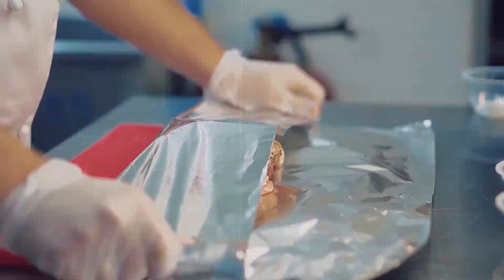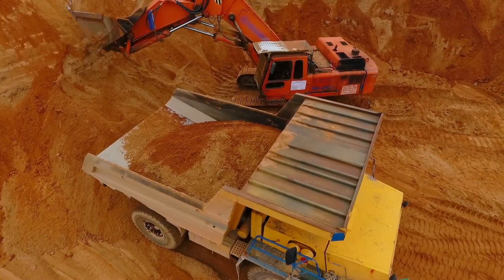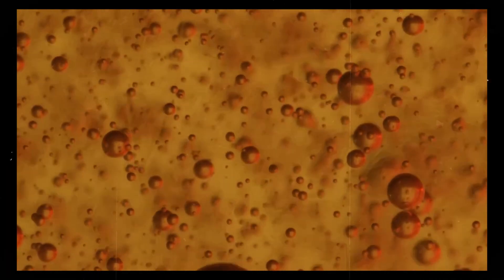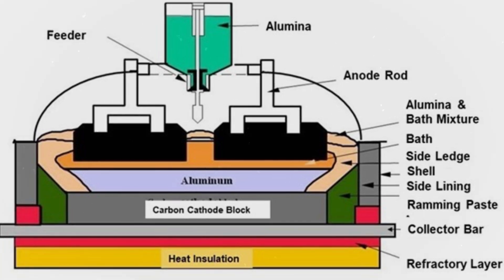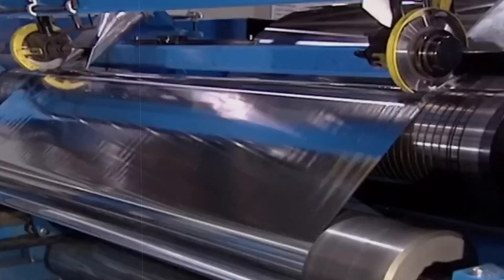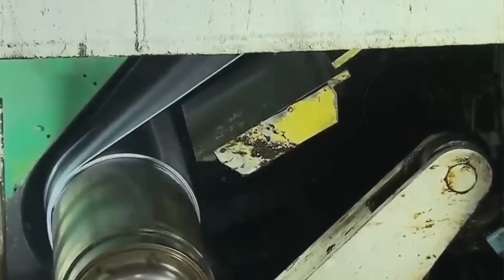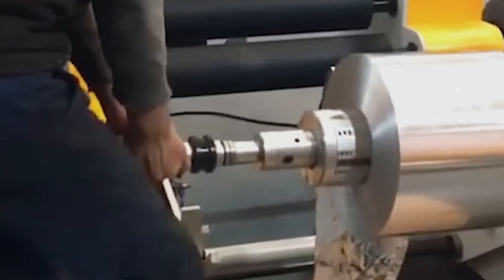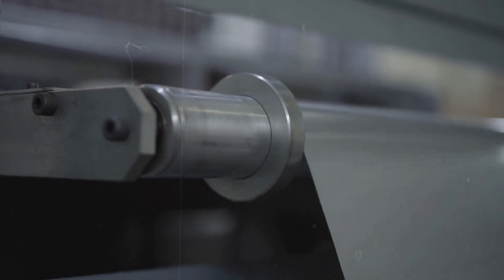From Raw Metal to Kitchen Essential: The Complete Journey of Aluminum Foil in Factories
Dive into the captivating world of aluminum foil production in our latest documentary-style video. Aluminum foil is an everyday item found in kitchens around the globe, but have you ever wondered how it's made? This video takes you on a step-by-step journey, unraveling the complex process behind the creation of aluminum foil.

Starting with the extraction of bauxite ore, the primary source of aluminum, we explore the initial stages of mining and the refinement process to produce alumina. From there, we delve into the fascinating procedure of electrolytic reduction, transforming alumina into pure aluminum.

But the journey doesn’t stop there. We guide you through the rolling process, where massive aluminum ingots are gradually thinned out into the thin sheets we use every day. Discover the precision and care involved in doubling and rolling the sheets to achieve the desired thickness, and the subsequent cutting and packaging that prepares aluminum foil for its final destination - your home.

Featuring interviews with industry experts, behind-the-scenes footage from aluminum plants, and detailed animations explaining the chemical processes, this video provides a comprehensive look into the aluminum foil manufacturing process. Whether you're a science enthusiast, a curious mind, or simply interested in learning more about the items you use daily, this video is for you.

Join us as we uncover the secrets behind the shiny, versatile material that plays a crucial role in cooking, storage, and even art.